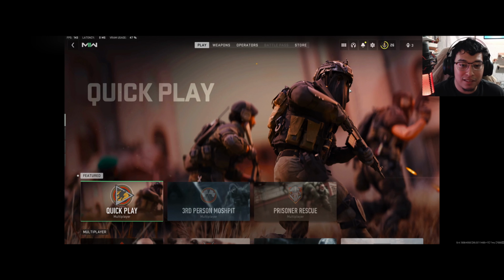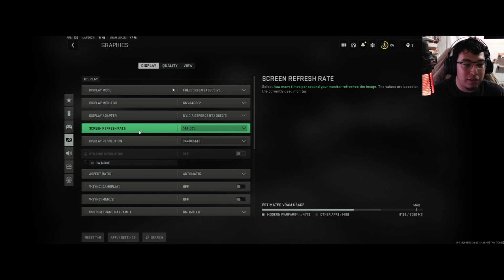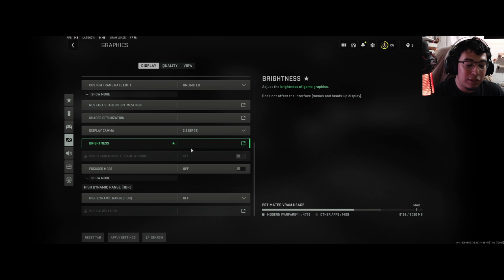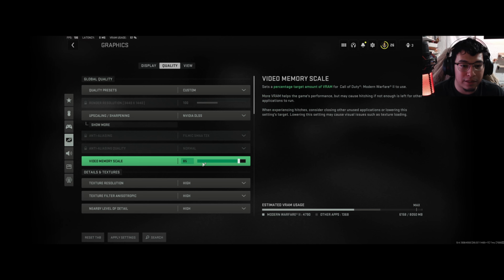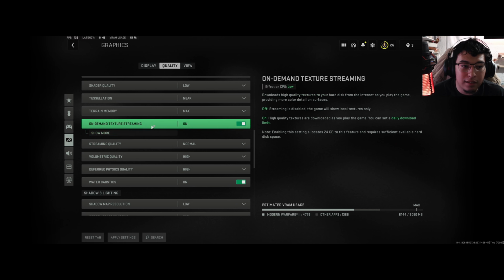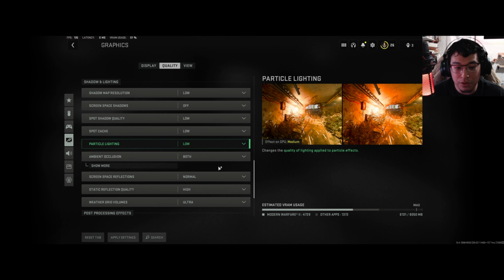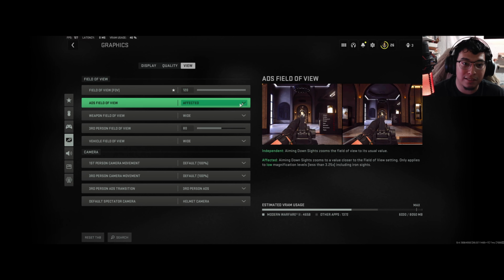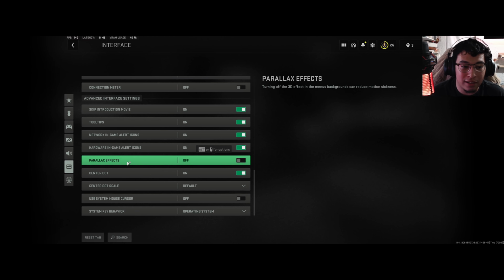The Best MW2 Settings You Need To RUN! | More Visibility | Best Graphics Settings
The best setting for COD MW2, these will make you game look amazing compared to default settings. Not only that but with DLSS will increase FPS, Color, and sharper graphics.
Super easy to do and the difference is HUGE!